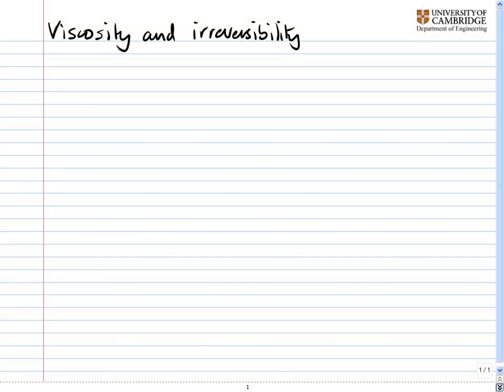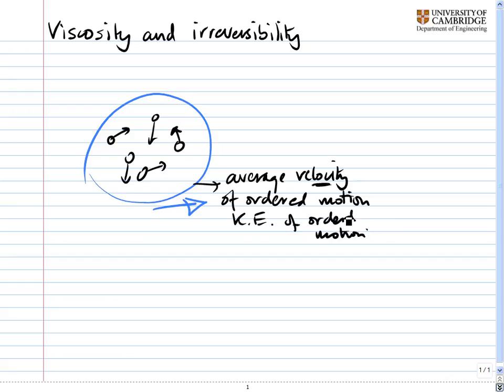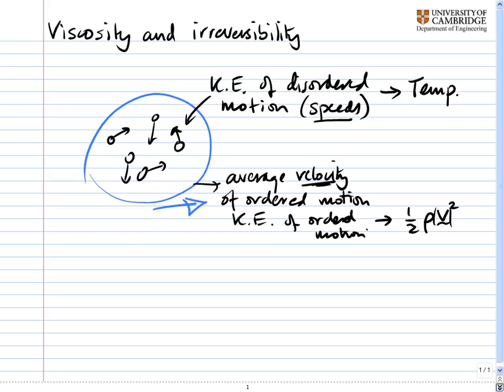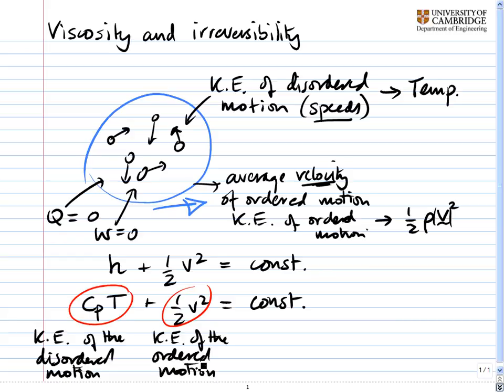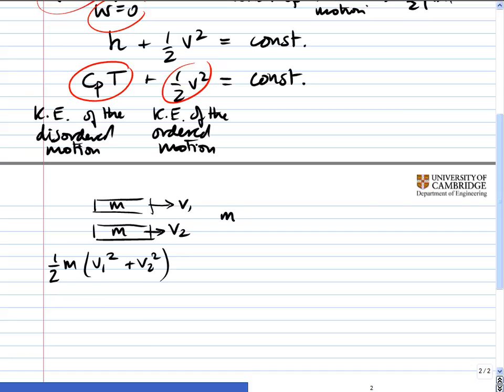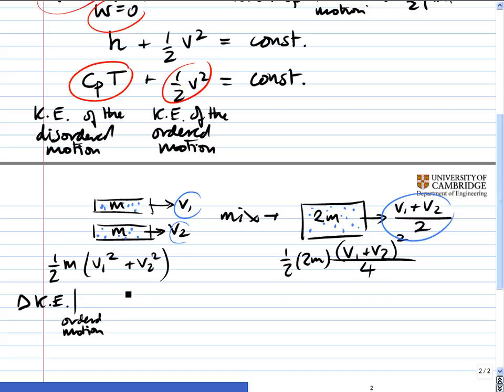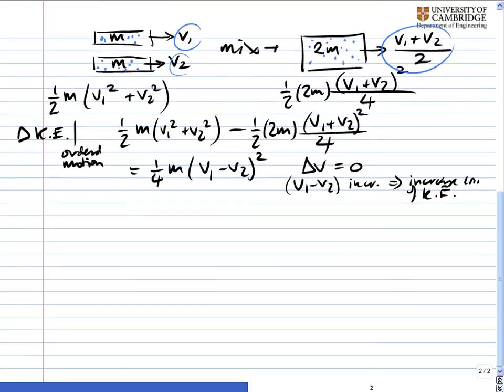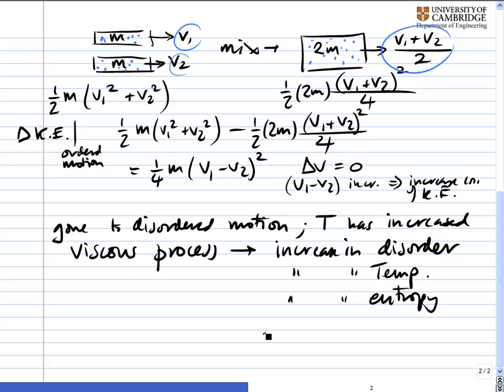Viscosity and irreversibility